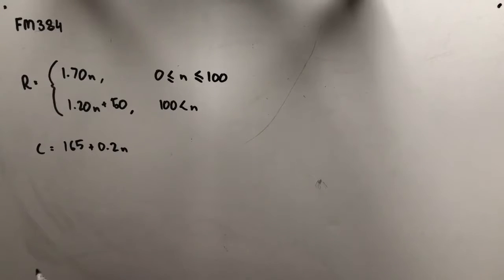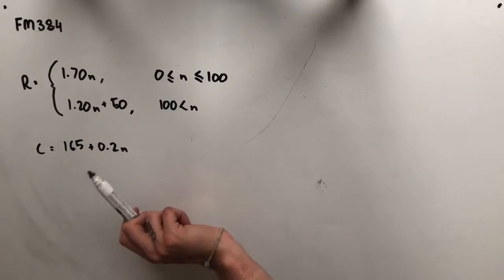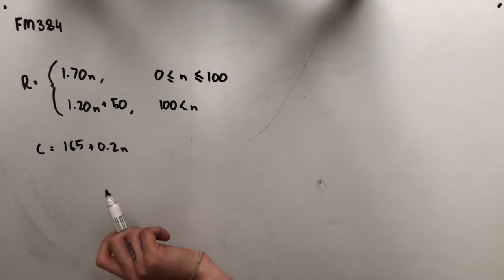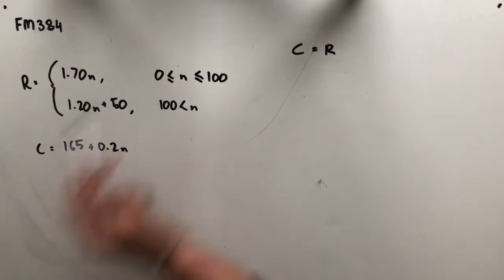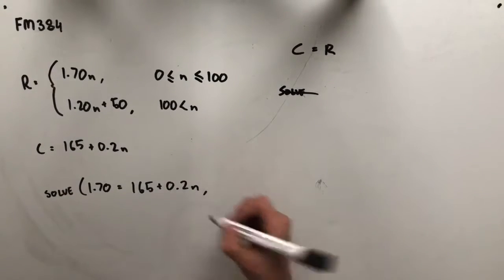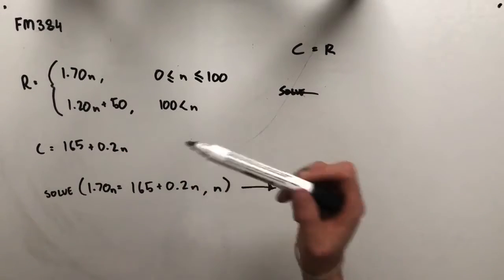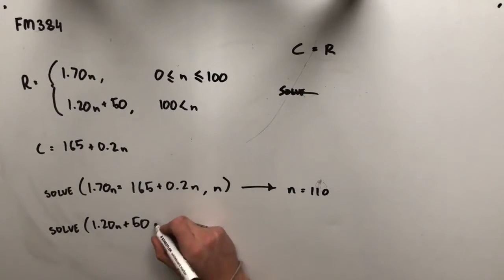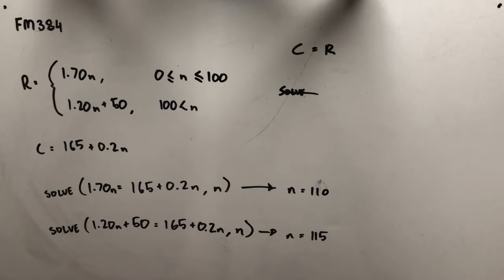FM384 Further Maths Fortify Study Guide - "Finding the Break Even Point"